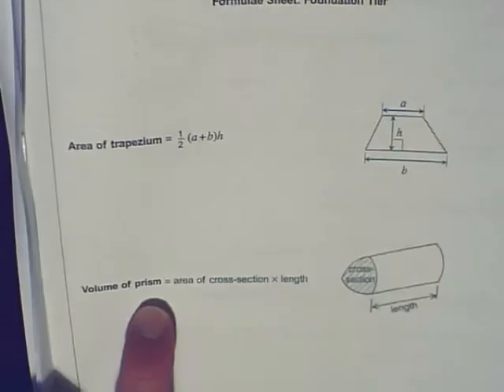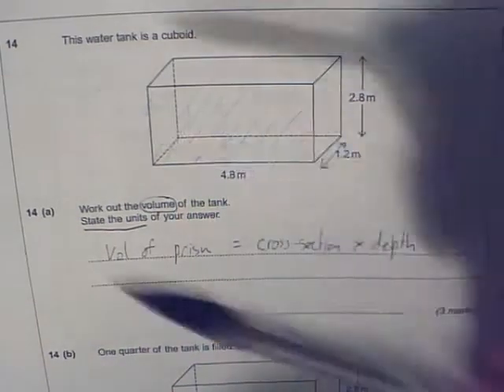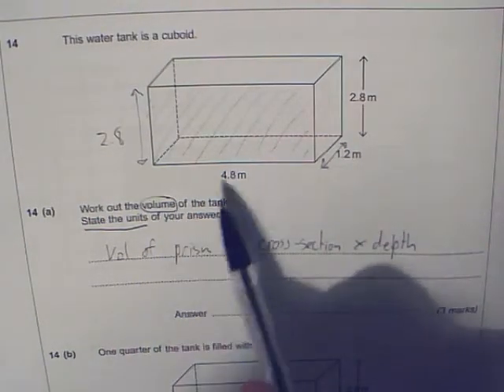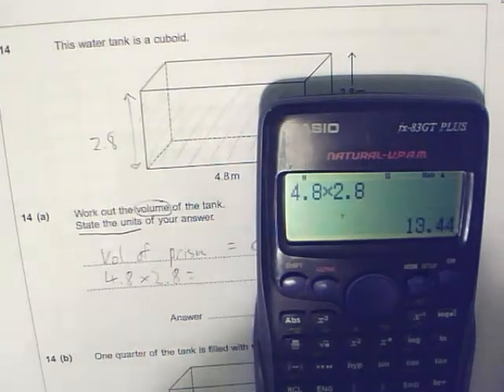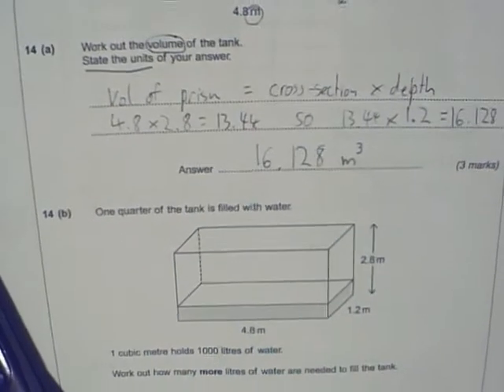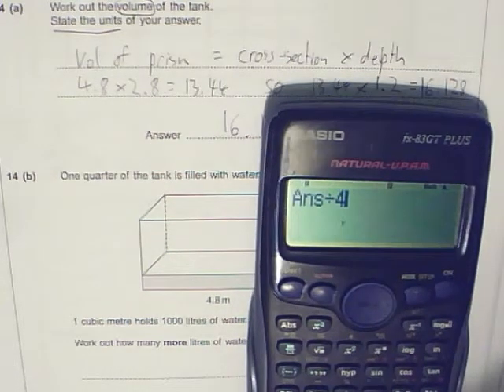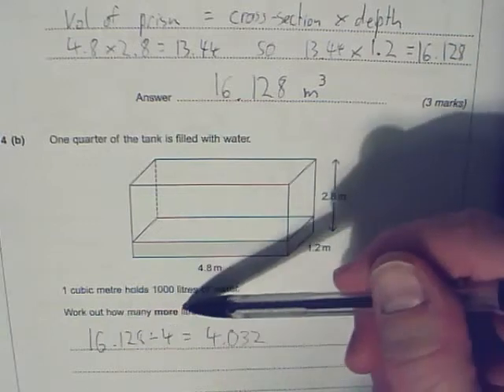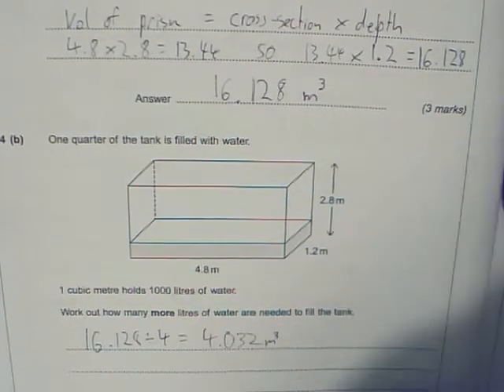Q14 Volume, fractions, metric conversion AQA Nov 2013 P2 calc